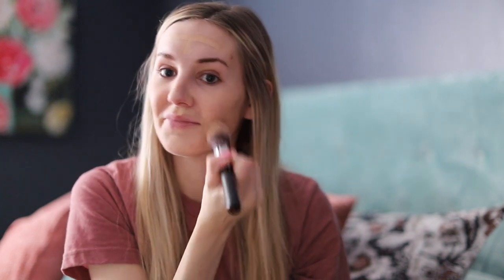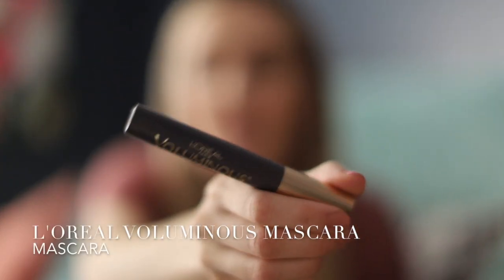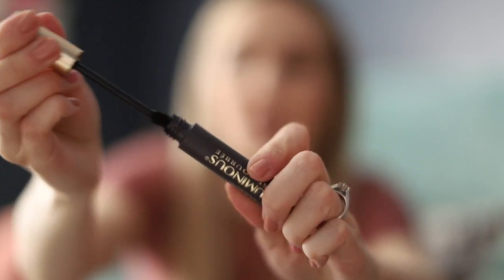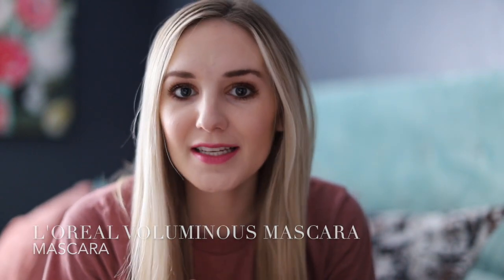BEAUTY || day to night makeup tutorial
this video is a tutorial of my GO-TO makeup looks lately, whether I'm staying in and need something quick and simple or if I'm going out or dressing up for church - these two looks are what I'm wearing! enjoy! and thanks for watching! xo, Jensyn

foundation brush
morphe palette
shading brush
blending brush

bed in background

FOLLOW ALONG ...